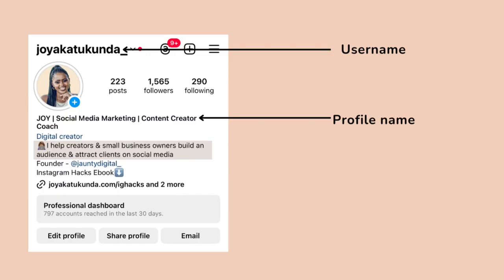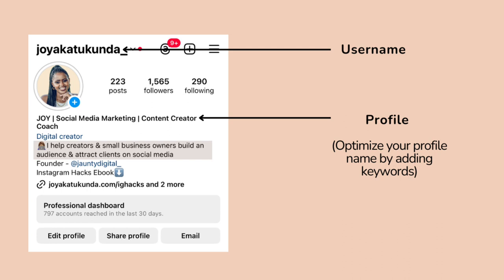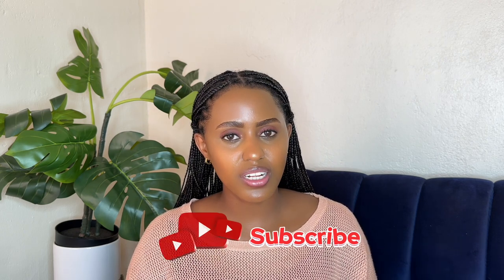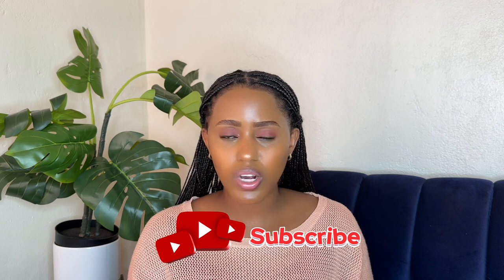5 Instagram SEO Tips to get DISCOVERED by Non Followers | SEO for instagram account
Get my Free Instagram Growth Hacks Ebook

Tired of only reaching your followers? Want to get discovered by NEW people on Instagram?
This video unlocks the secrets of INSTAGRAM SEO!

Learn 5 powerful tips to optimize your profile and content so you show up higher in search results and EXPLODE your reach organically!

In this video, you'll discover:

What Instagram SEO is and why it matters
How to find the RIGHT keywords to target
Simple tweaks to your profile for maximum searchability
Crafting captions that get you noticed
The secret weapon most people ignore for boosting discovery

By the end of this video, you'll have a clear strategy to attract a flood of new, engaged followers who LOVE your content!